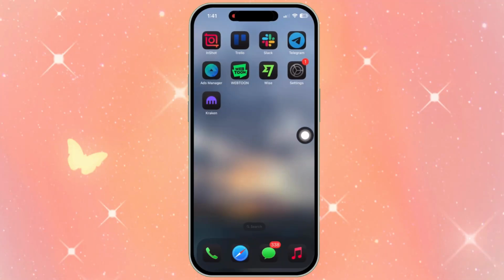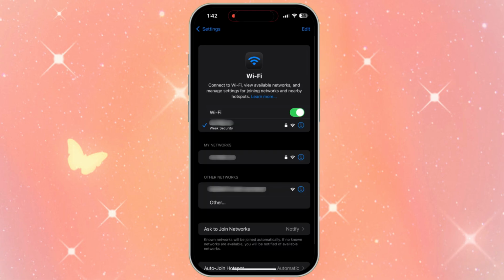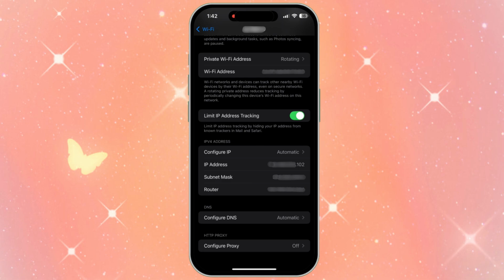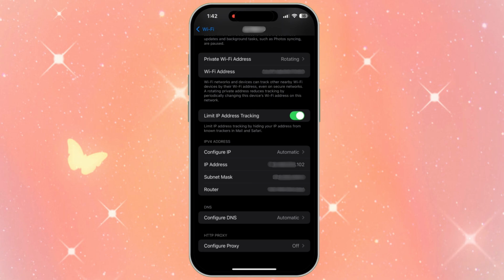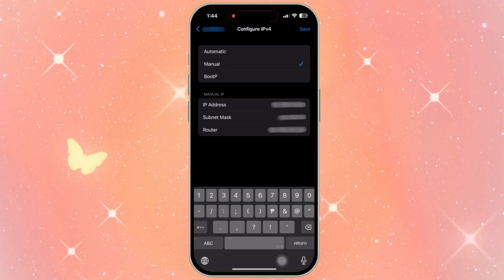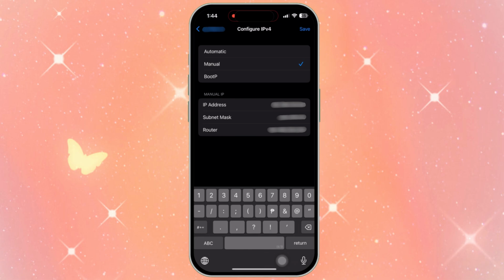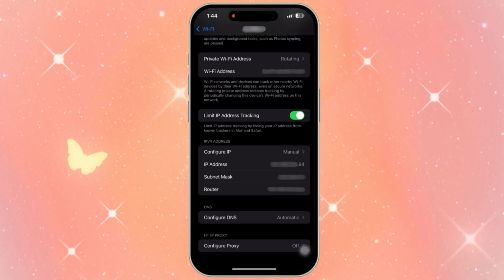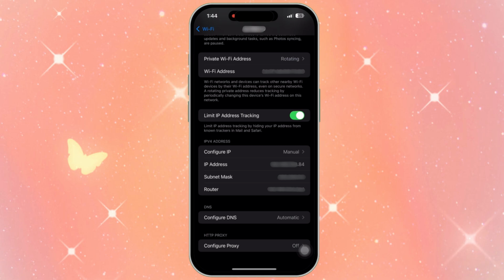How to Change IP Address on iPhone (All Steps)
Need a new IP address on your iPhone? 🔄📱 Whether you're troubleshooting Wi-Fi, boosting privacy, or bypassing restrictions, this guide shows you all the ways to change your IP—manually, automatically, or with a VPN 🔧🌐 Perfect for beginners and tech-savvy users alike. Your digital reboot starts here!